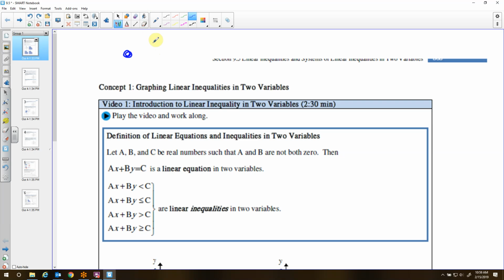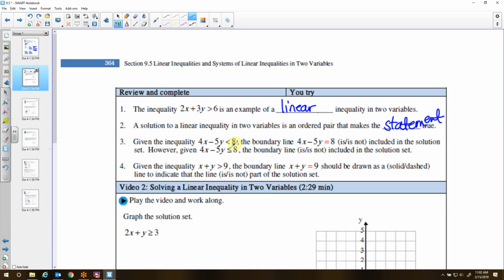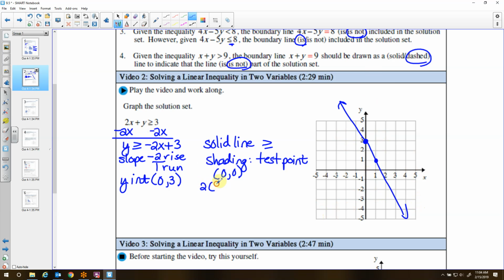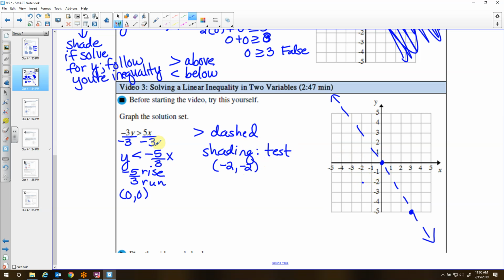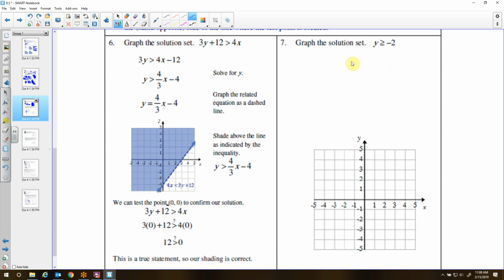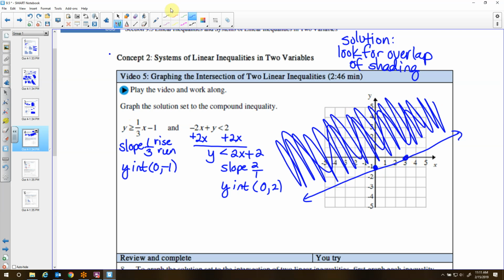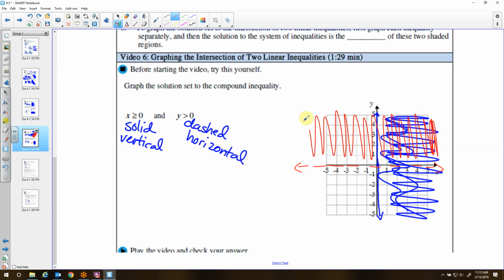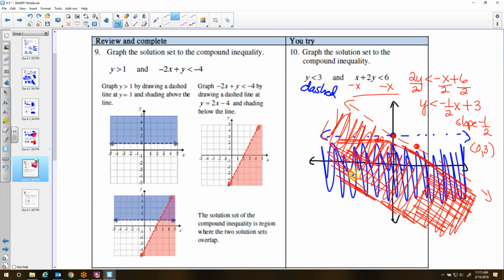Graphing Linear Inequalities including Systems